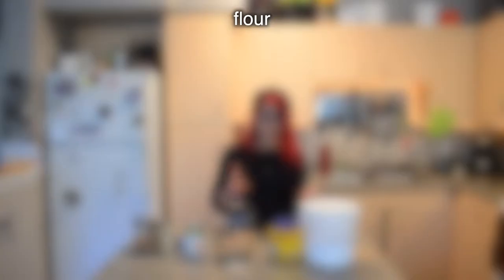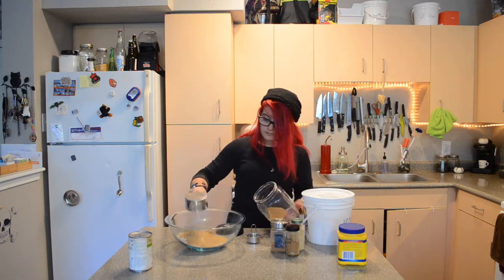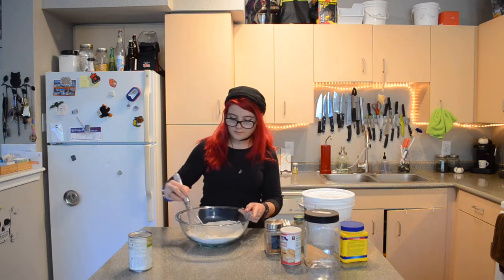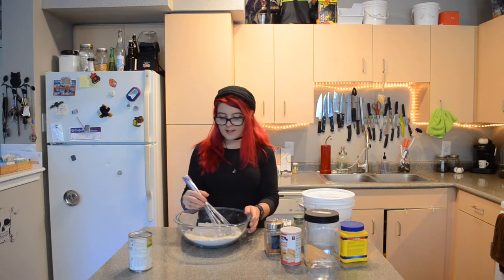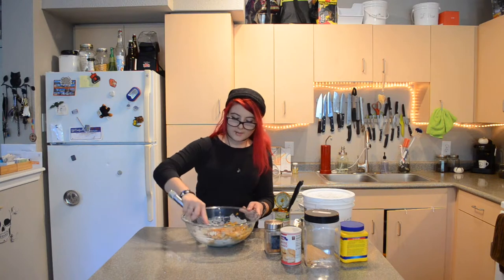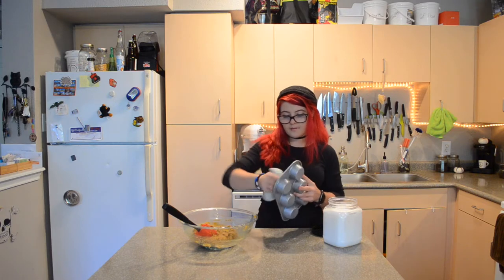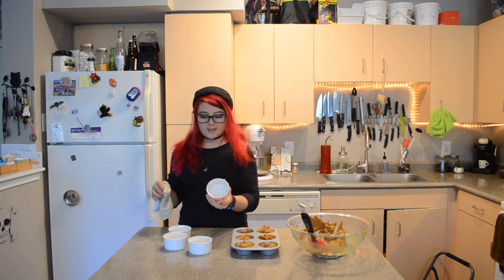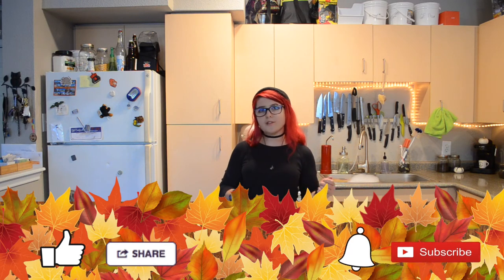Easy Pumpkin Muffins -- Vegan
Heres a good old home style recipe strait from my childhood. It just so happen to be vegan all along!

Full recipe